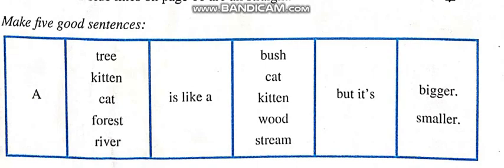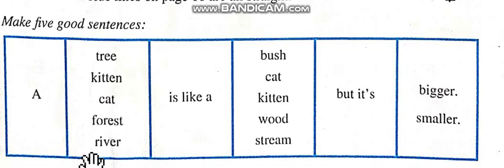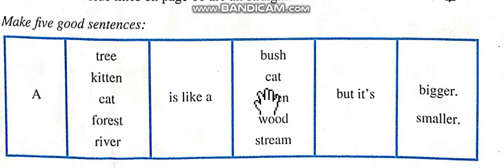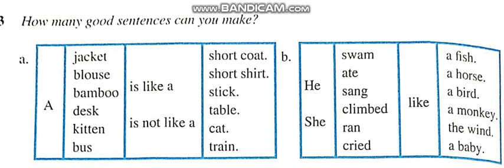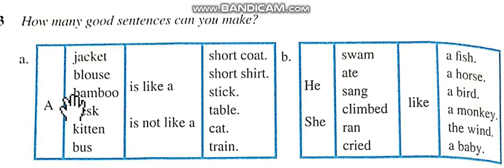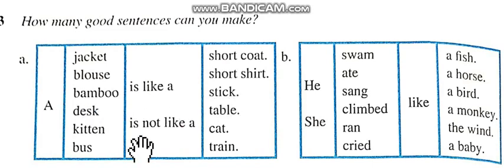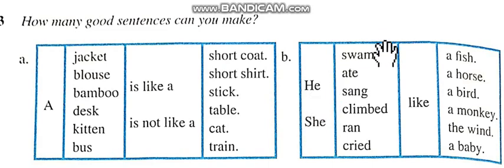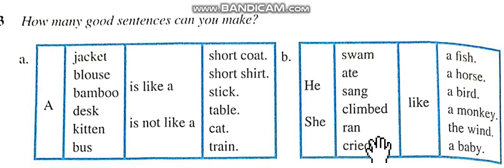English Class#5 Unit#1 Page 11 [ Exercise questions 1 and 2]